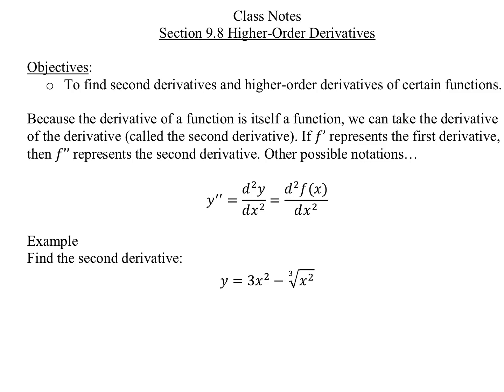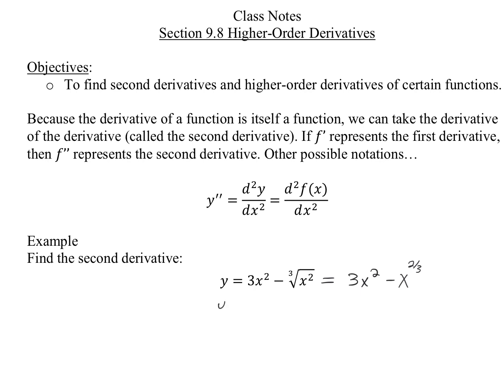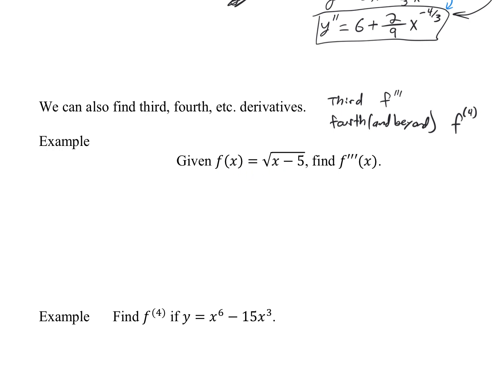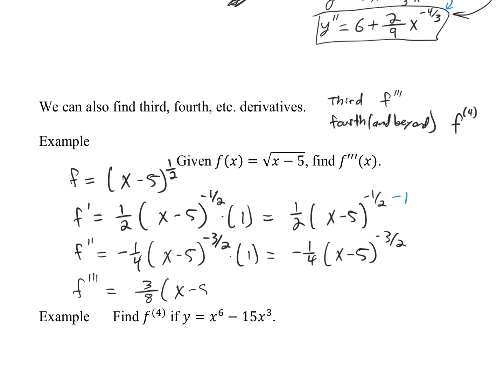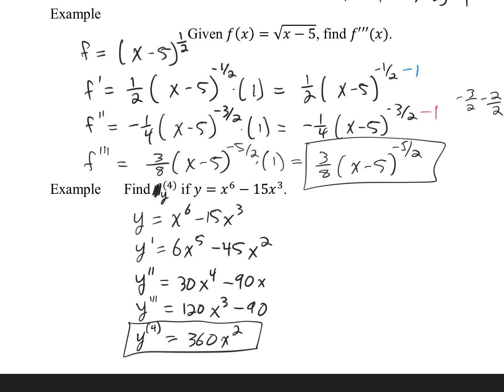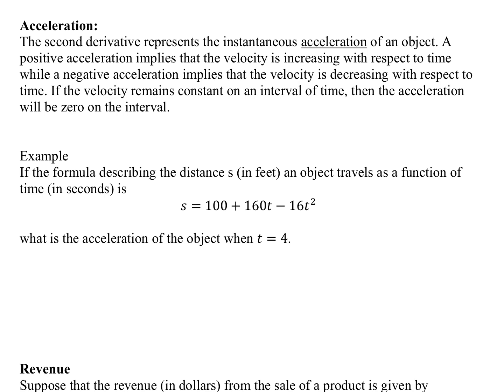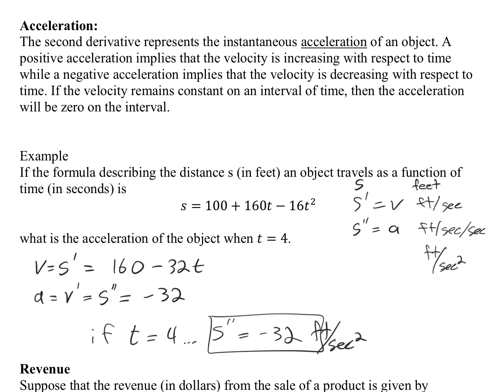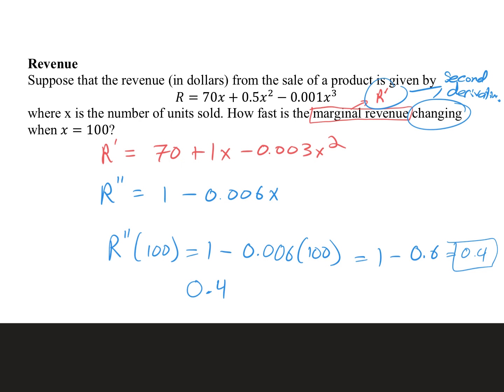MATH 132: 9.8 Higher-Order Derivatives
00:00 Intro and Examples
12:03 Acceleration Examples
15:32 Revenue Application